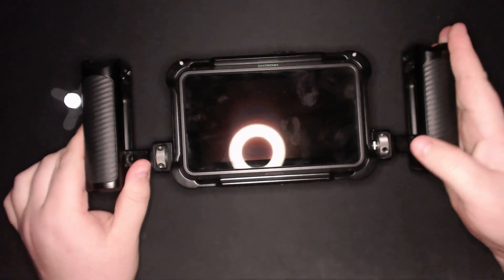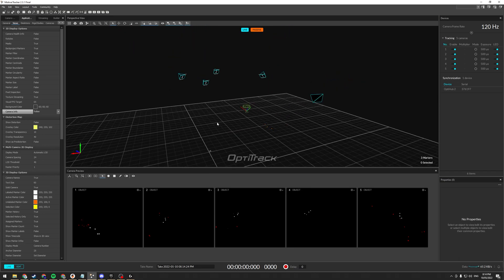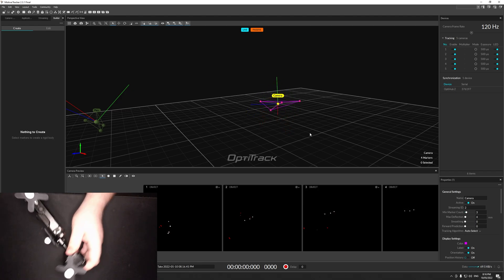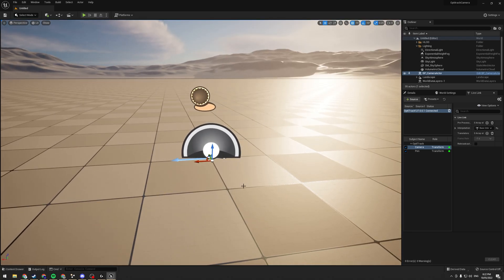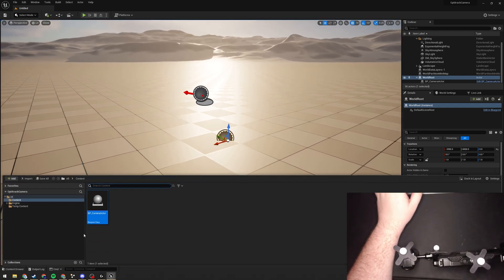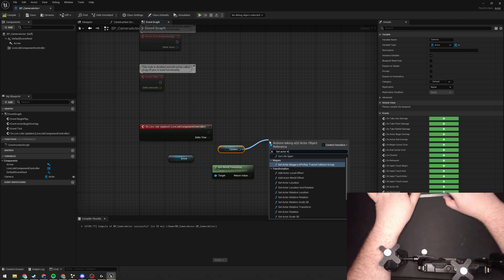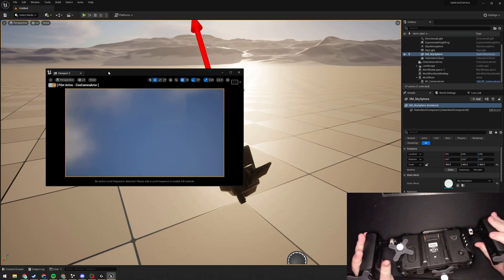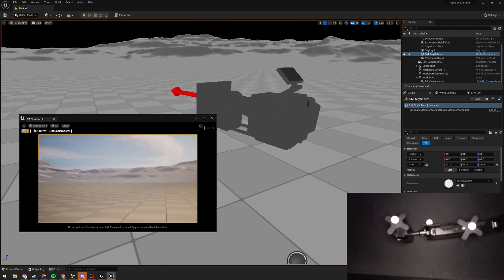Optitrack Virtual Camera in UE5 (Tutorial)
How to set up a virtual camera in Unreal 5 using an Optitrack system.